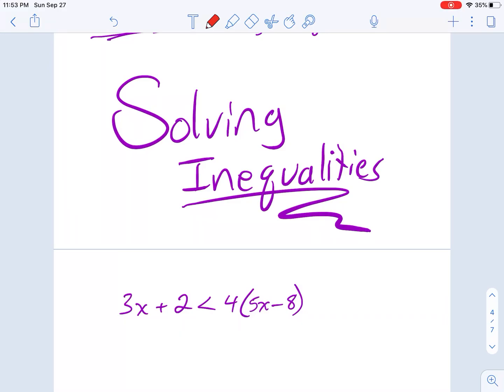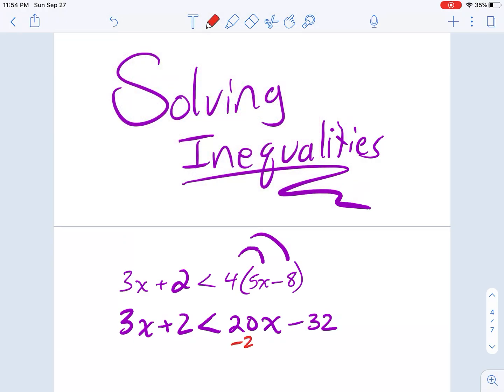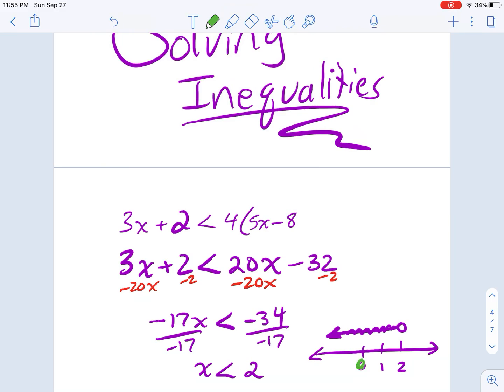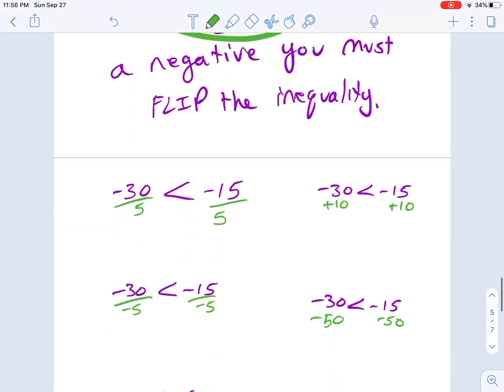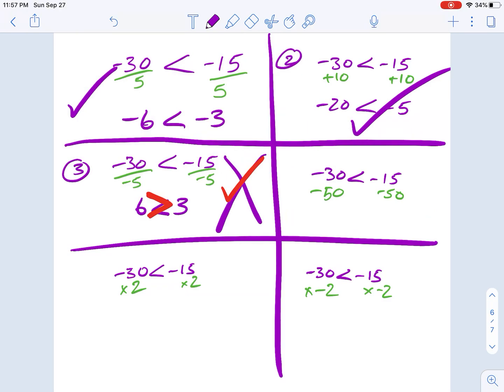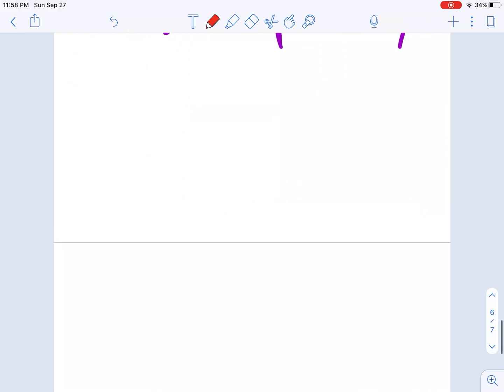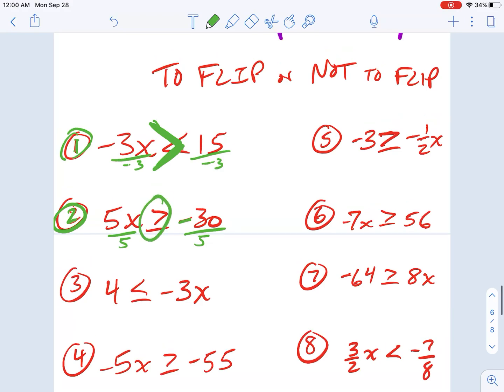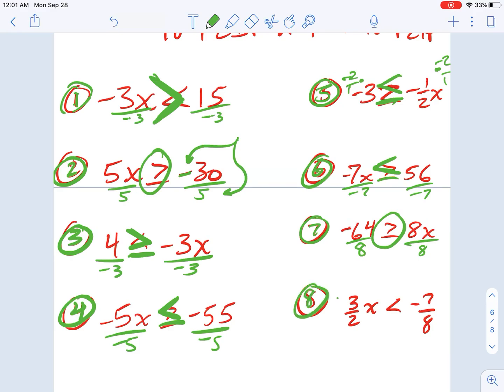September 28, 2020